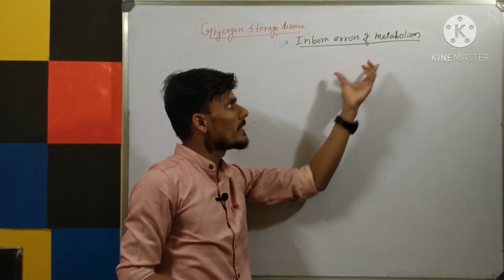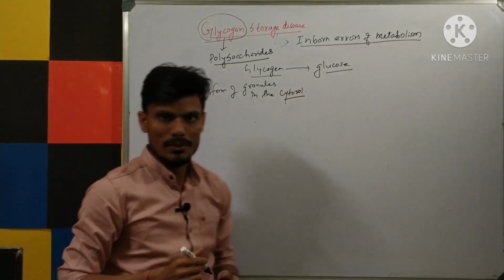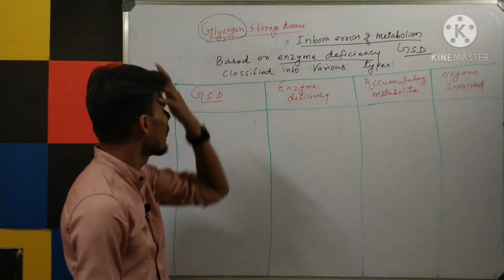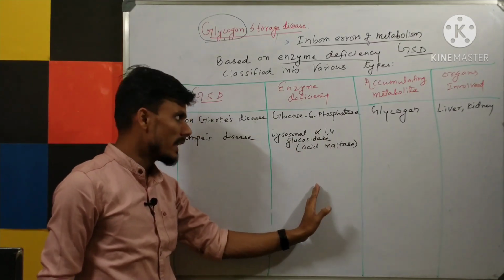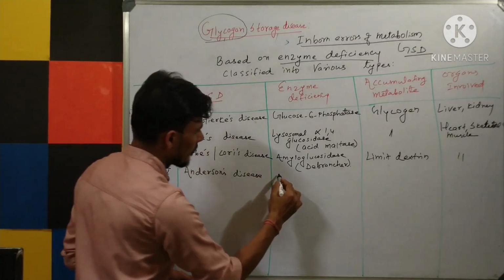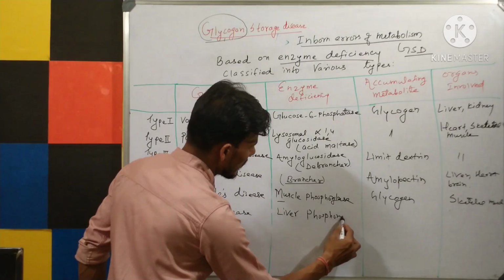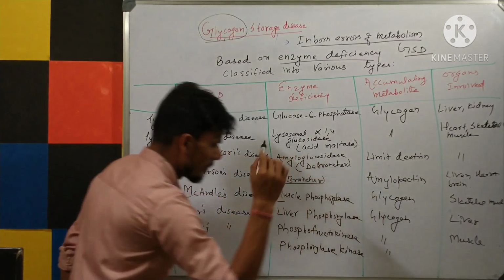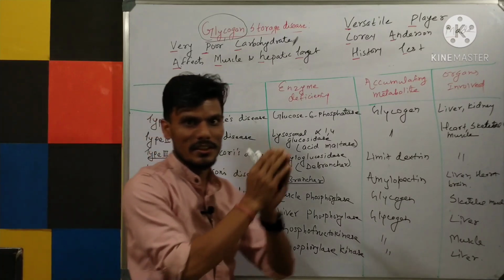Glycogen Storage Disease# Inborn Errors of Metabolism#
Hello Everyone..
Welcome to Doctor Pharma channel..
In this video I have discussed on Glycogen Storage Disease.
Hope the video will be helpful..
Expecting a positive response..

Category-Educational Purpose